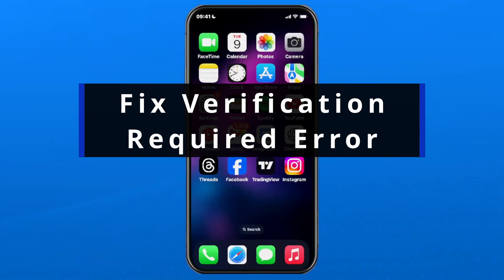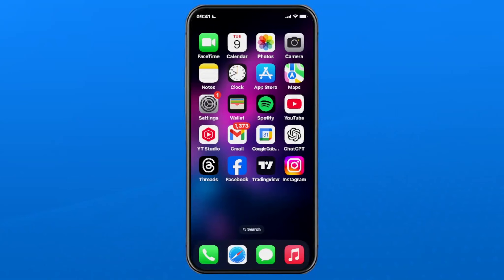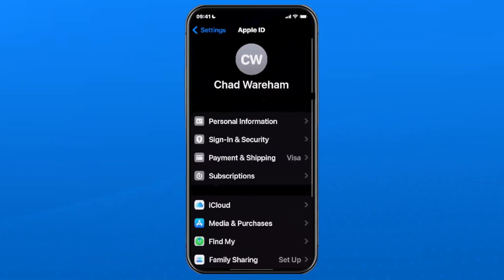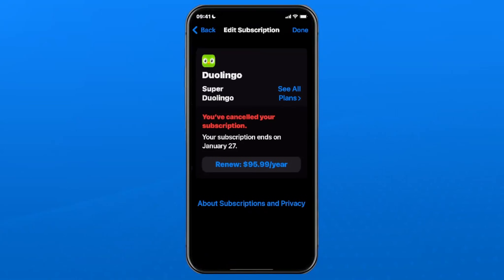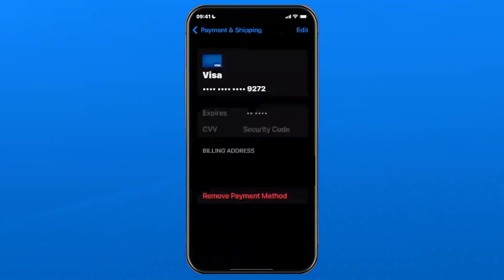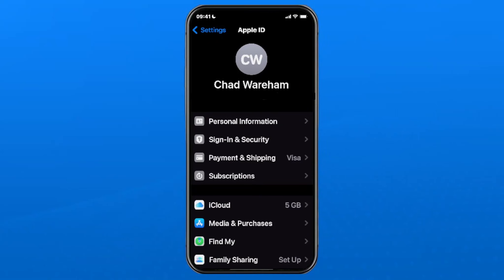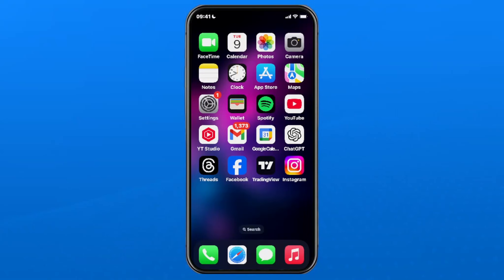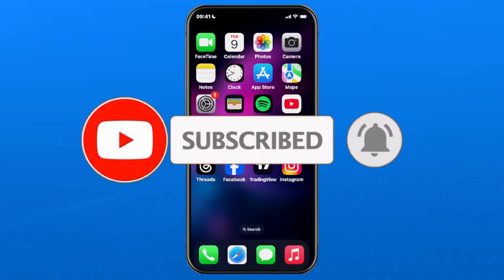How To Fix Verification Required On App Store - Easy Guide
How to fix verification required on app store? In this guide, learn how to fix verification required app store error and how to take off verification required on iphone or ipad. Hope this helps!